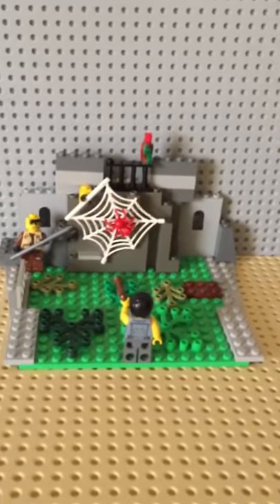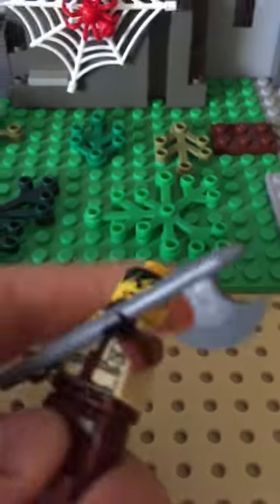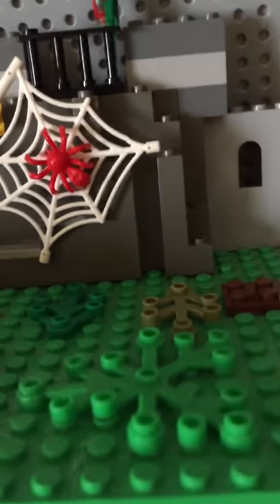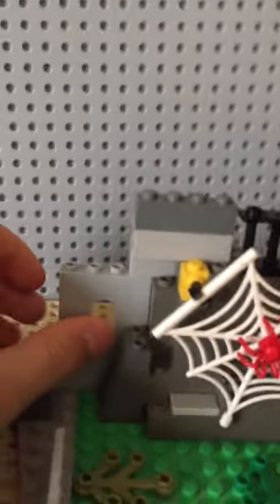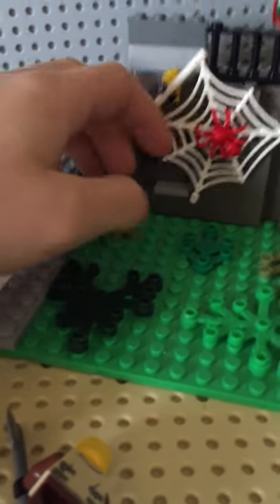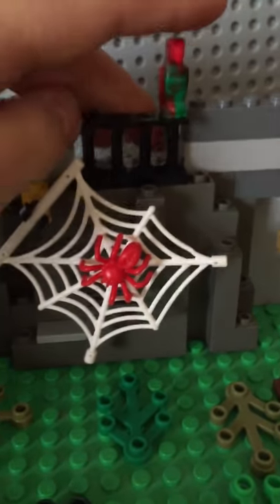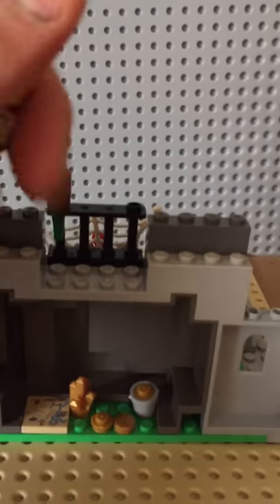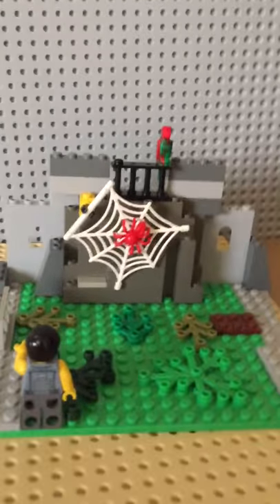Lego jungle fort moc